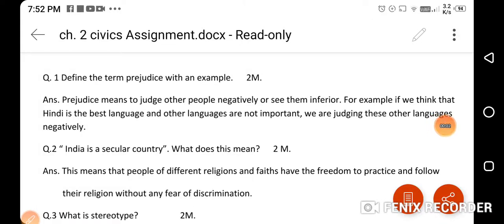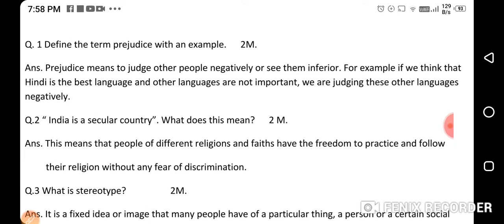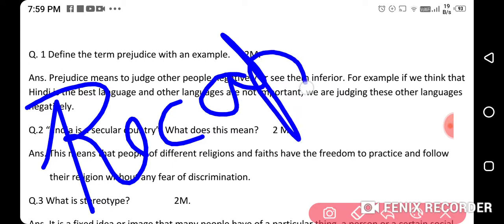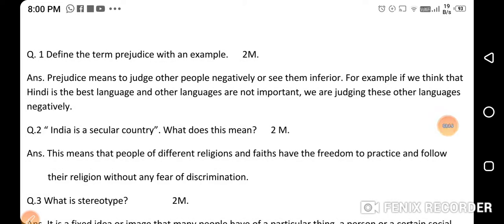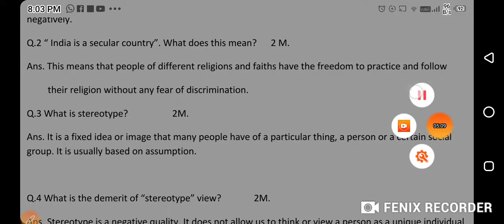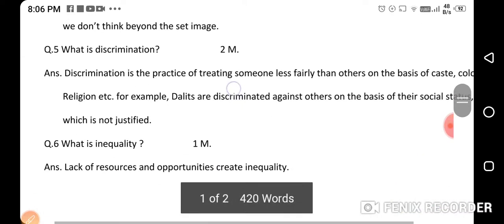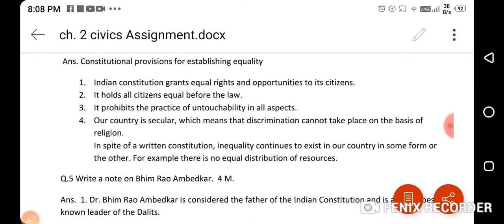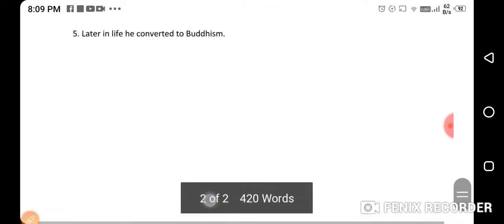Class 6 chapter 2 civics Q&A